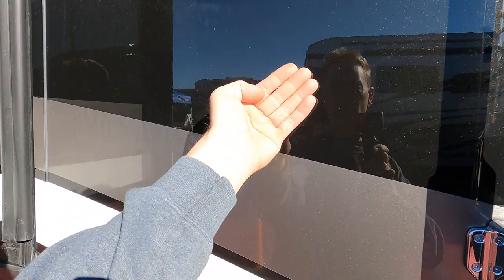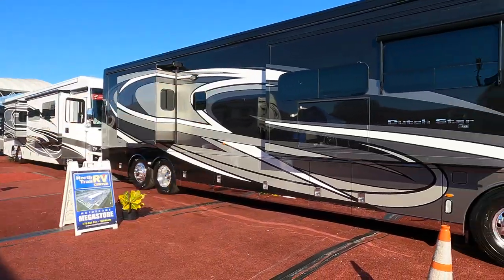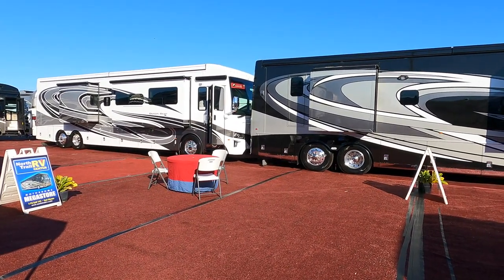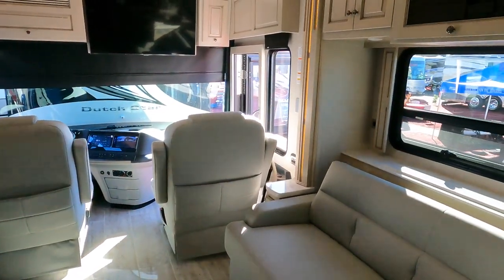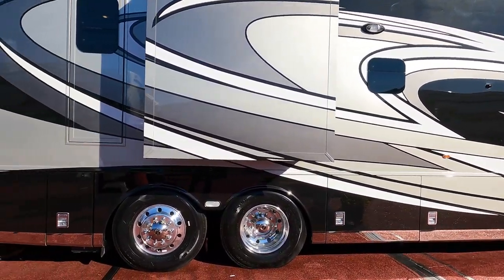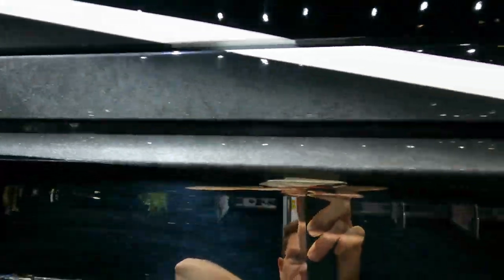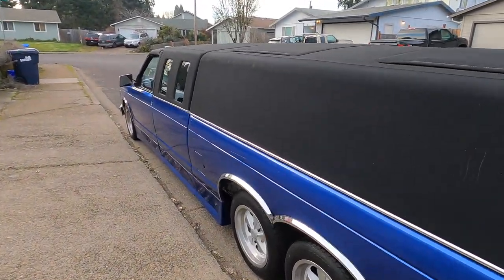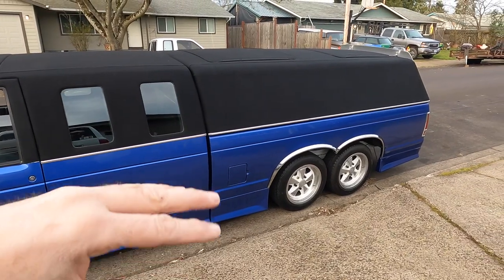What Color Coach Would￼ A RV Tech. Pick?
In this video I will discuss The differences between light and dark colors on coaches and what I would pick between the two, also I will go over the ways the paint is applied to stainless on Prevost conversions and some different paint effects.